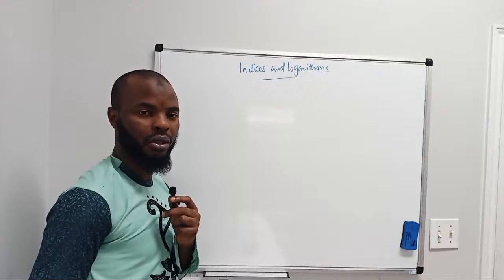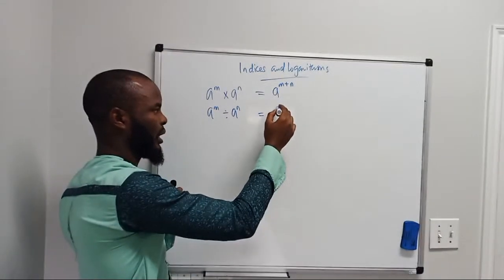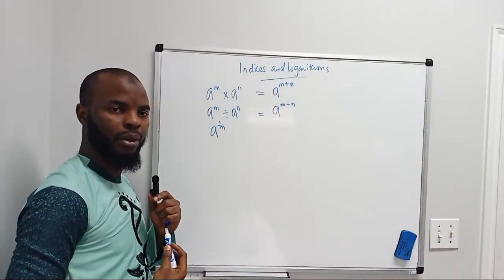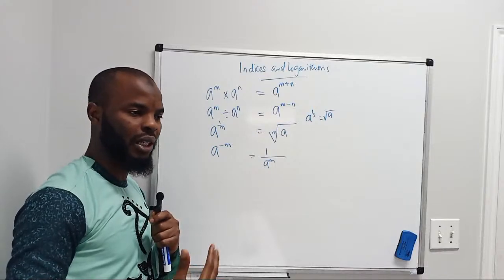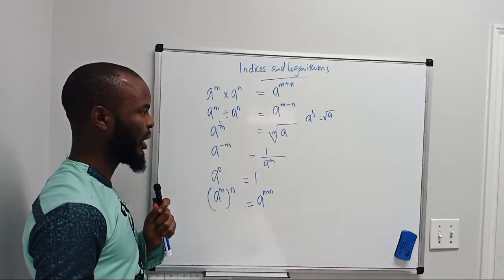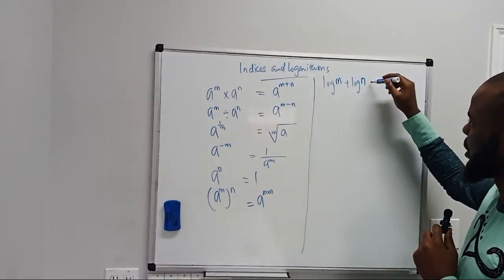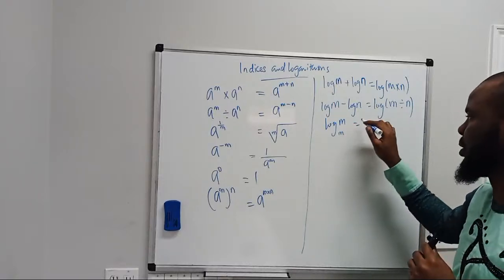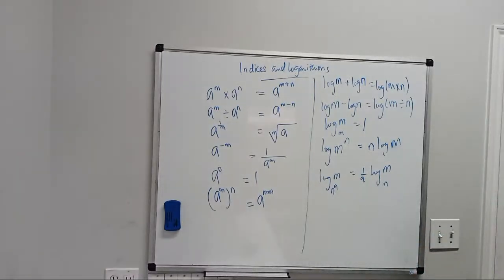Indices and Logarithms